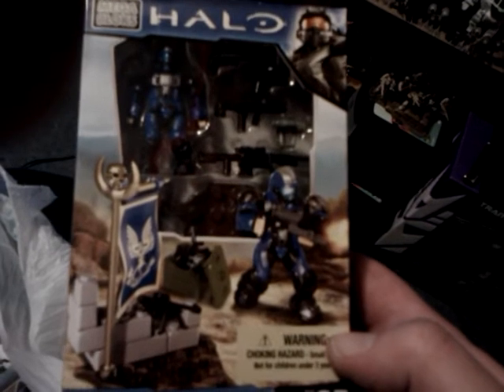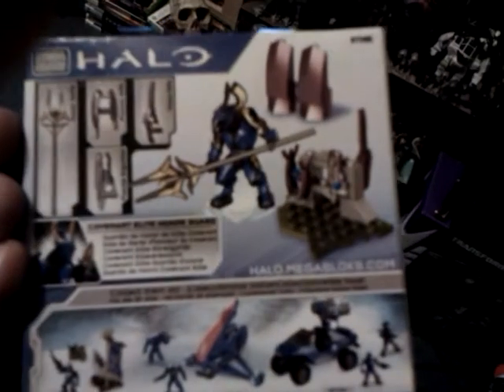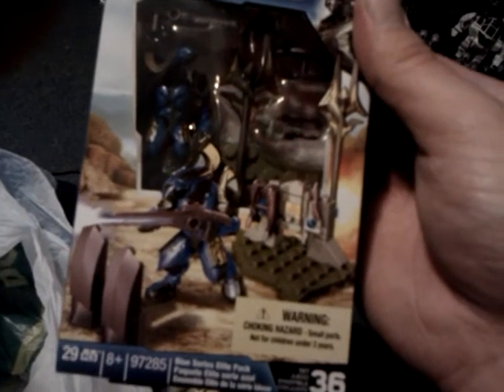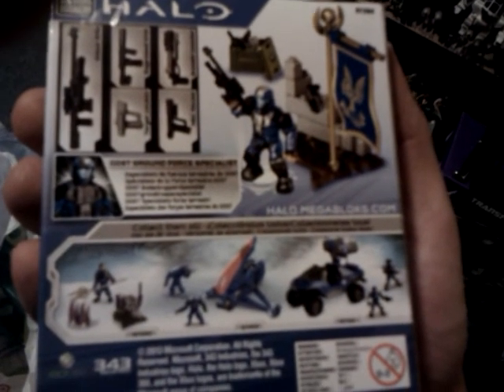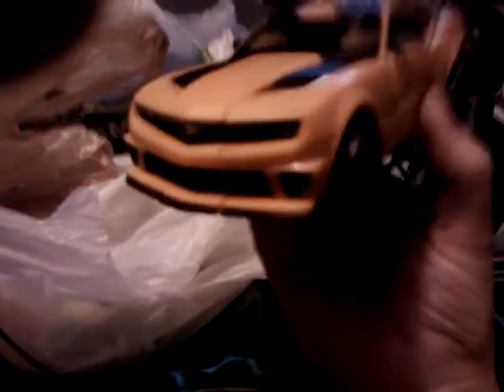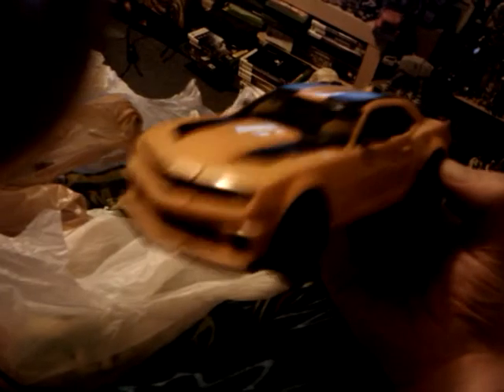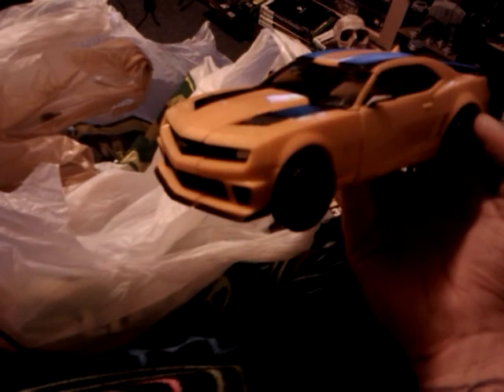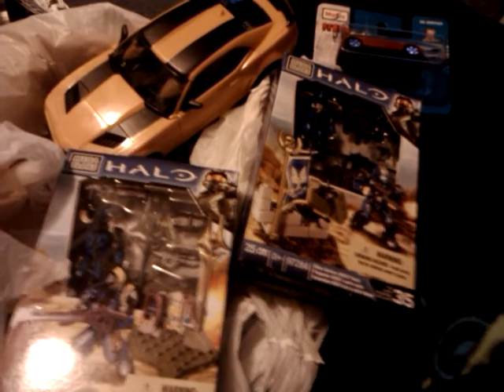New Halo Mega Bloks! Transformers, payday haul.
Scored some sweet Target exclusive Halo weapons packs today! Cheap BB and a gift for my mom!